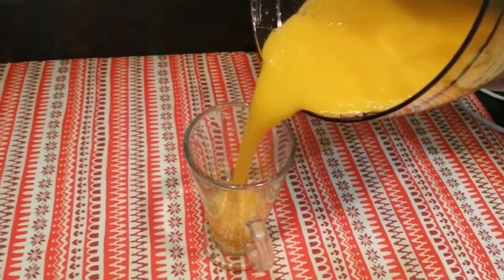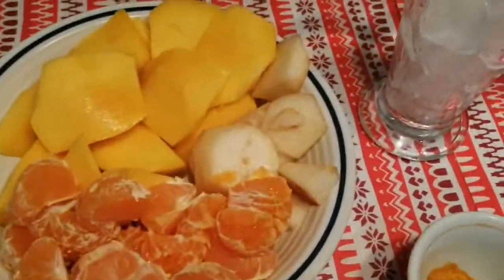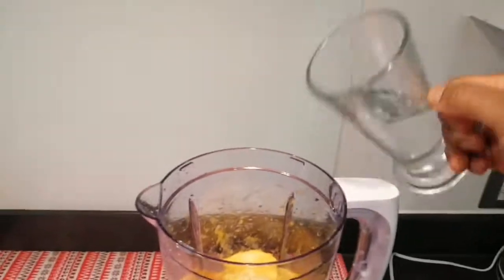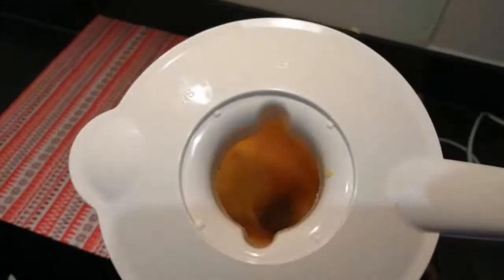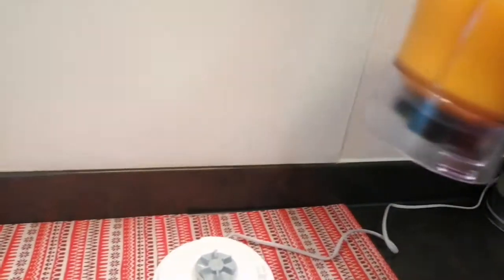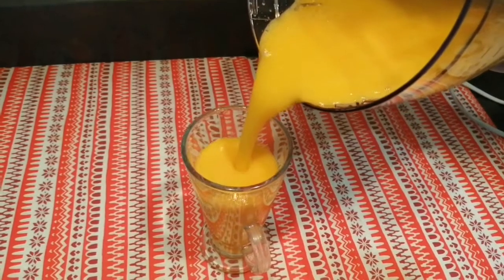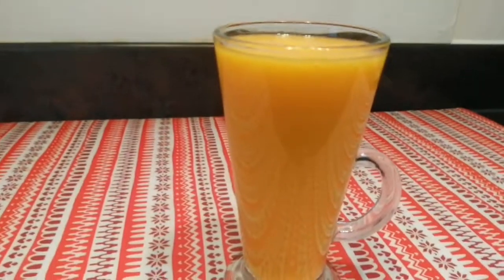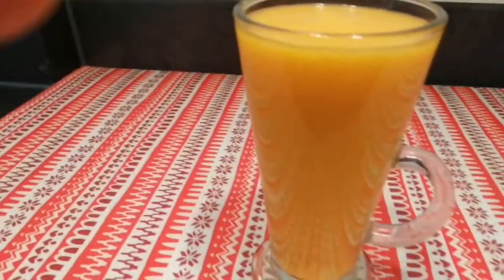DETOX SMOOTHIE FOR WEIGHT LOSS: MANGO, PEAR, TANGERINES AND TURMERIC SMOOTHIE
Hello! Lovelies, I hope you are all doing well. Today I brought to you Detox smoothie to help maintain or loss your weight.
.Ingredients :
Fresh mango.
Fresh tangerines.
Fresh pears.
TURMERIC
Ices ( optional).